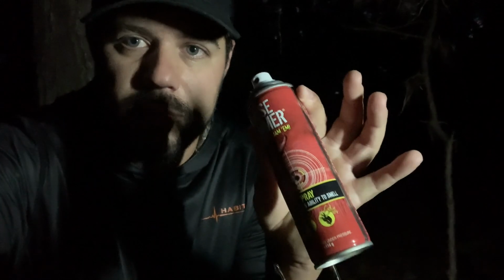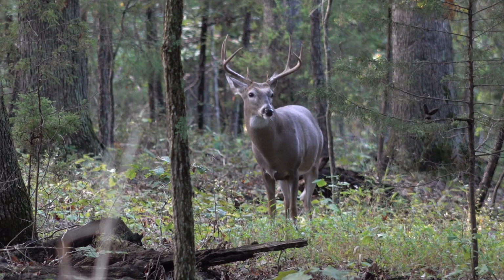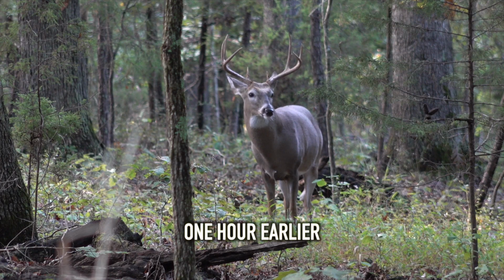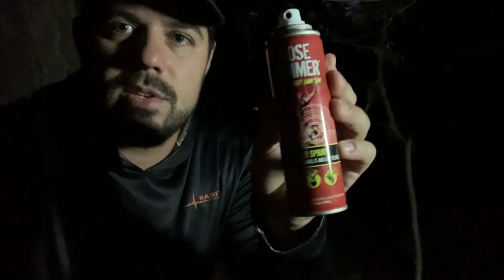#1 Tip For Not Alerting Deer If You Hunt Over Bait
This is a simple tip if you want to keep from spooking and alerting deer while you hunt.